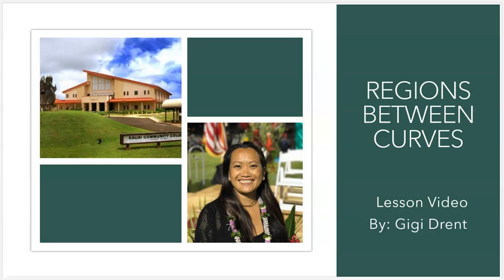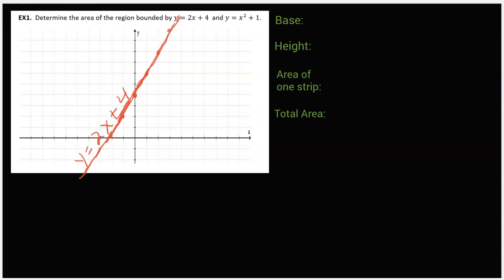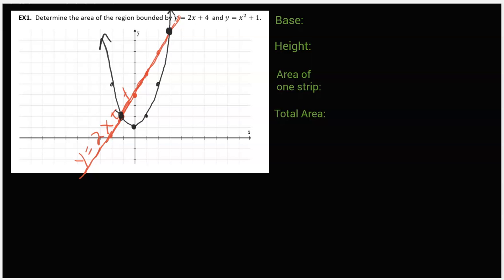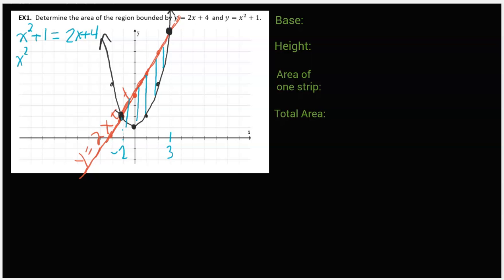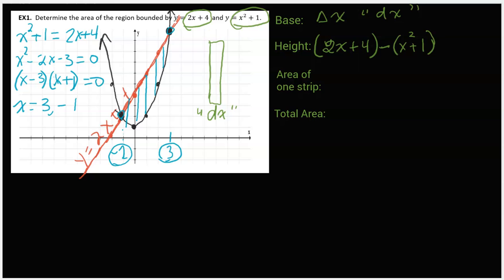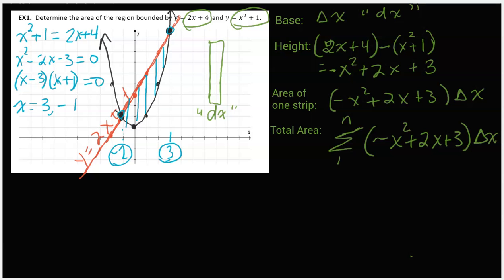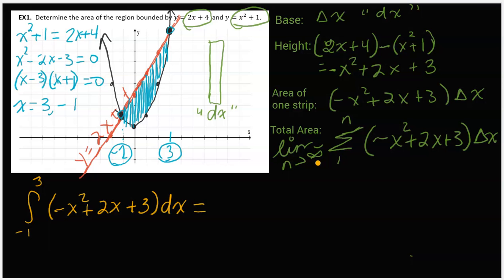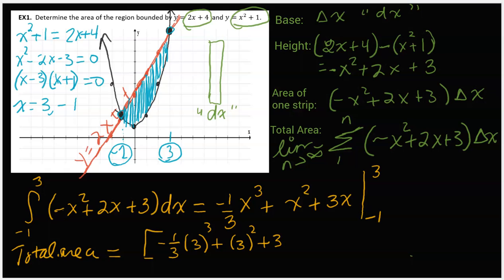Regions between Curves Example 1